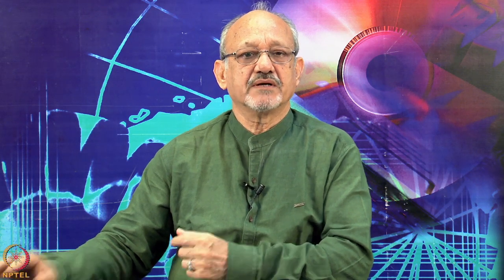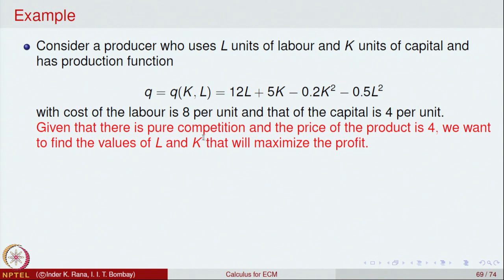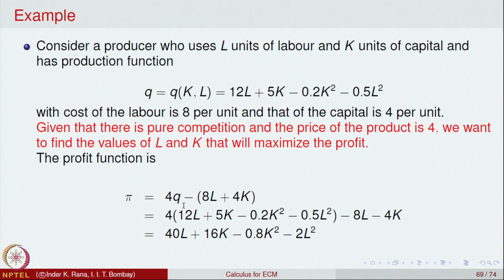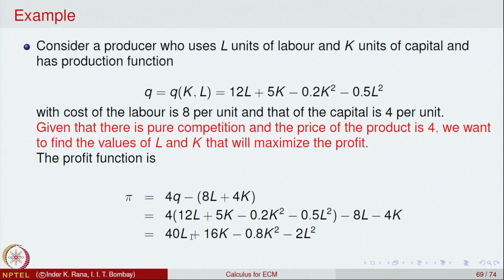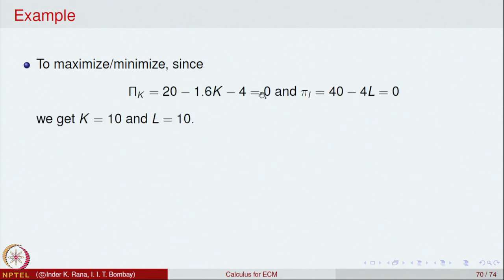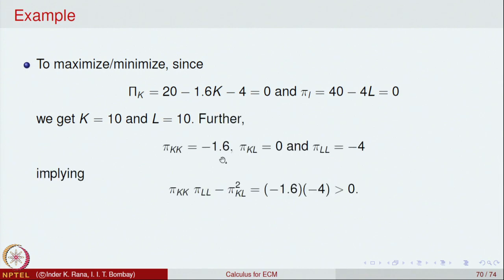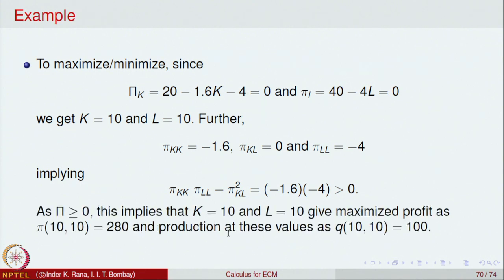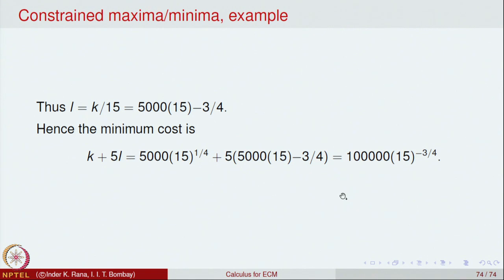Week 8 - Lecture 41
Some Examples, Constrained Maxima and Minima